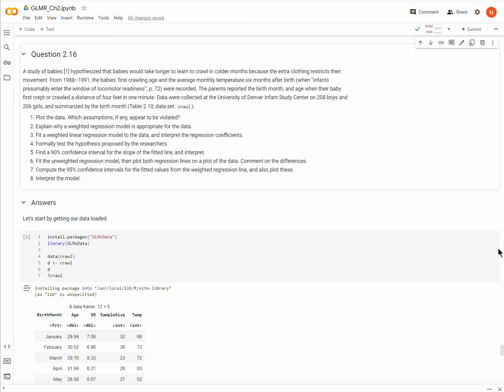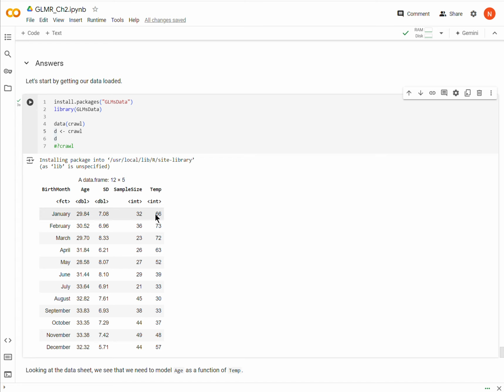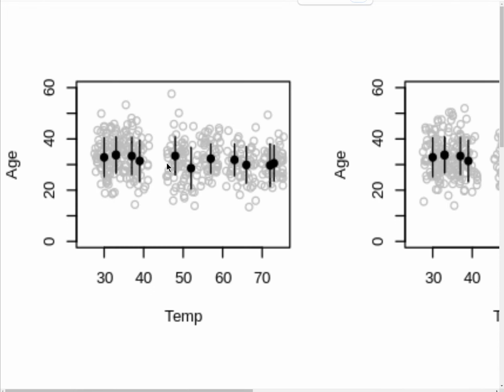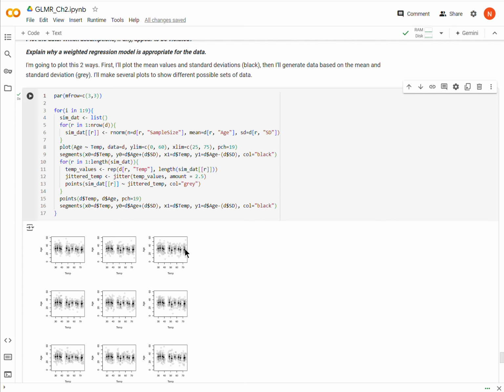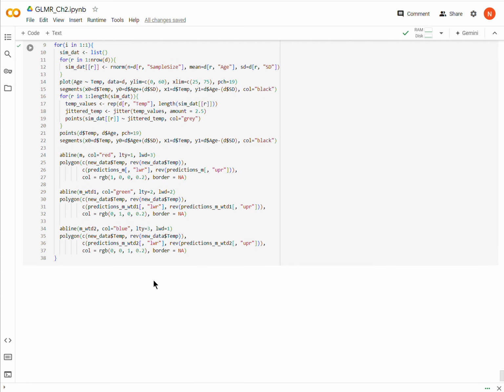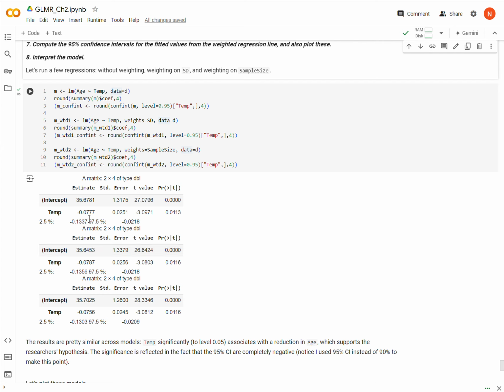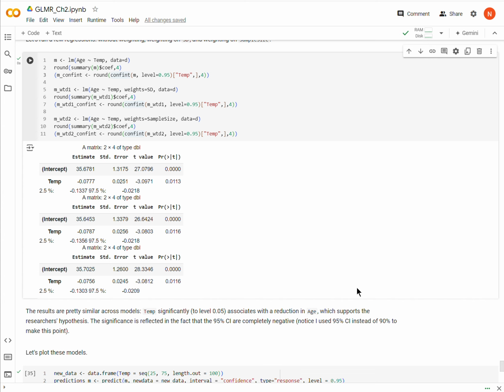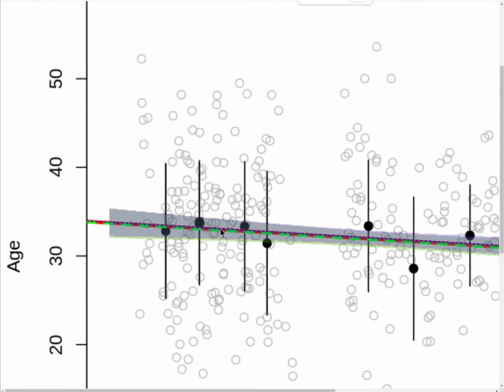Generalized Linear Models w/ Examples in R, Solution to Problem 2.16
A study of babies [1] hypothesized that babies would take longer to learn to crawl in colder months because the extra clothing restricts their movement. From 1988–1991, the babies’ first crawling age and the average monthly temperature six months after birth (when “infants presumably enter the window of locomotor readiness”; p. 72) were recorded. The parents reported the birth month, and age when their baby first crept or crawled a distance of four feet in one minute. Data were collected at the University of Denver Infant Study Center on 208 boys and 206 girls, and summarized by the birth month (Table 2.10; data set: crawl).

Plot the data. Which assumptions, if any, appear to be violated?
Explain why a weighted regression model is appropriate for the data.
Fit a weighted linear regression model to the data, and interpret the regression coefficients.
Formally test the hypothesis proposed by the researchers.
Find a 90% confidence interval for the slope of the fitted line, and interpret.
Fit the unweighted regression model, then plot both regression lines on a plot of the data. Comment on the differences.
Compute the 95% confidence intervals for the fitted values from the weighted regression line, and also plot these.
Interpret the model.